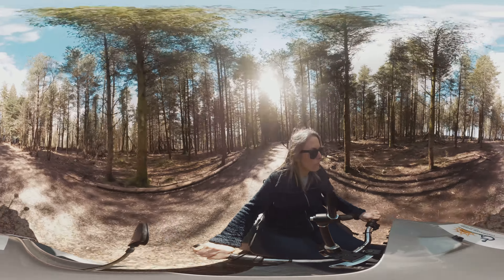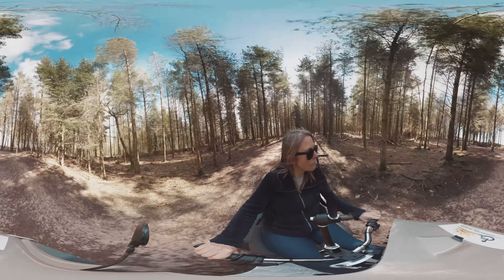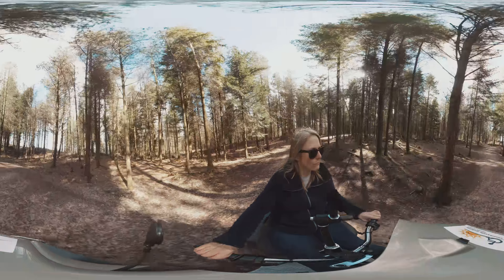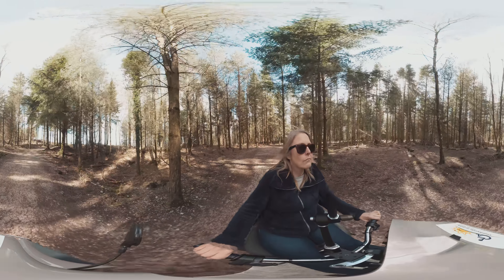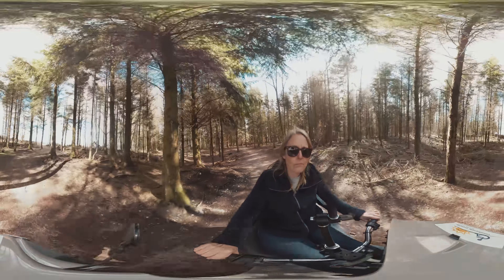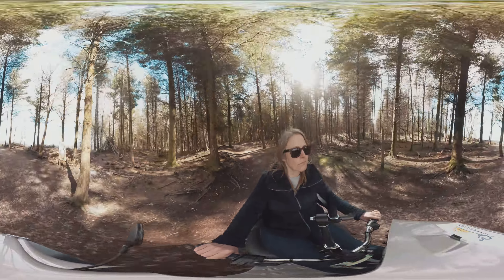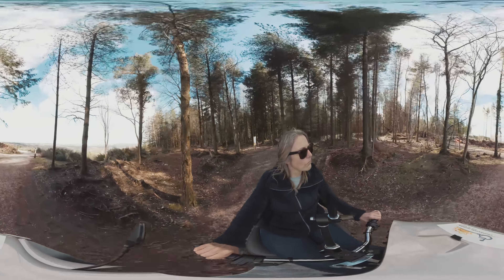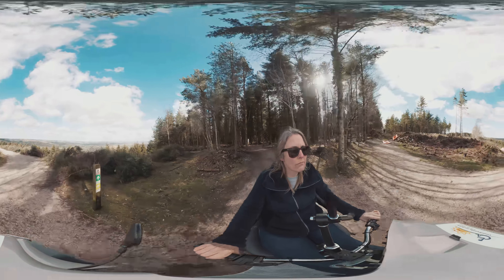Journey through Haldon Forest 360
Journey through Haldon Forest